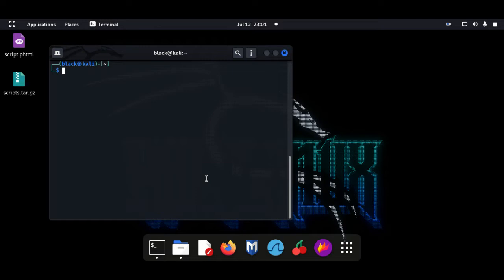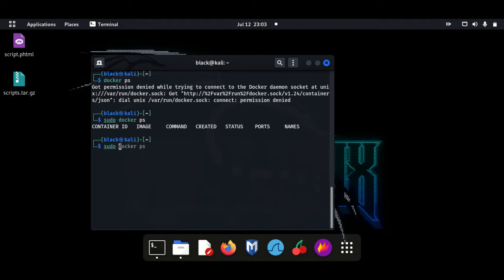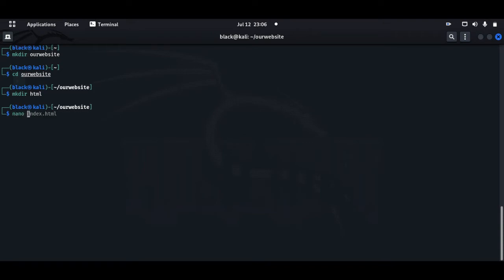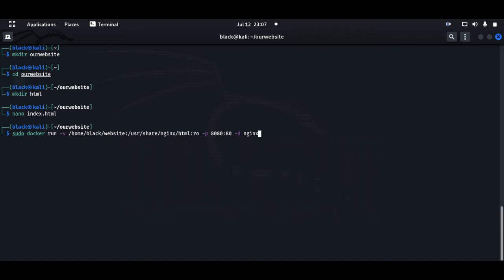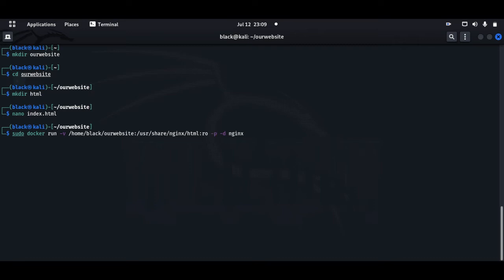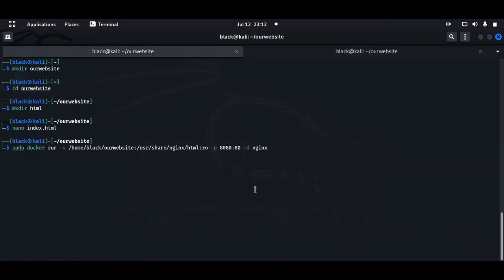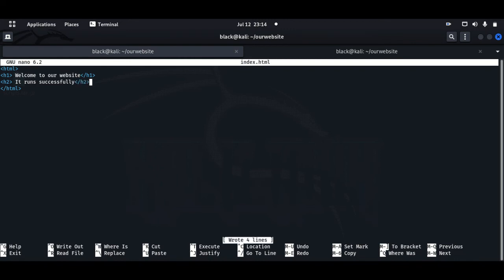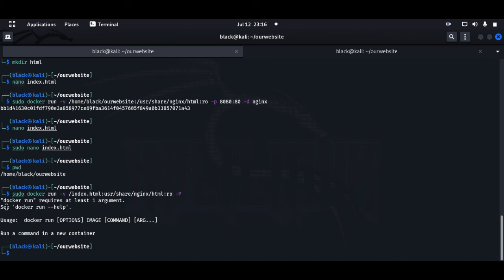Docker container for file sharing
Sharing local files on a docker container